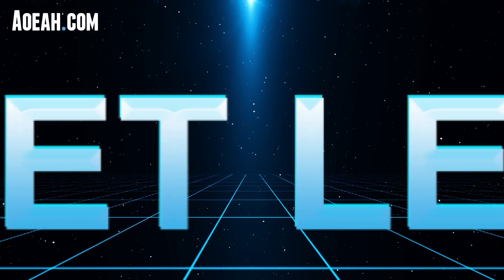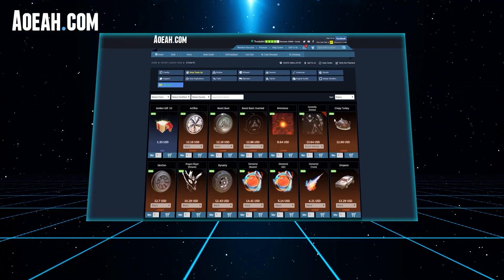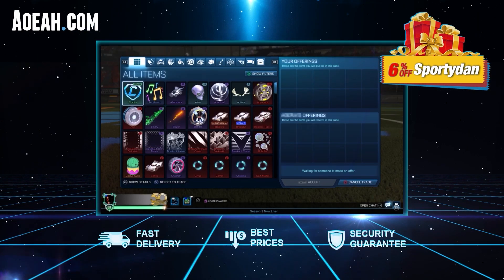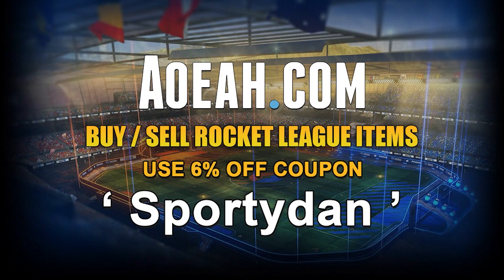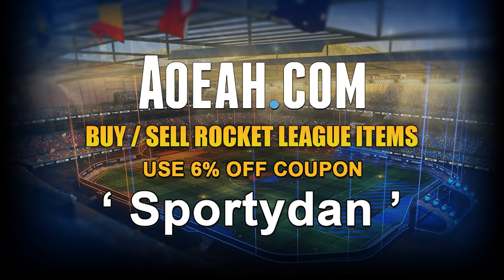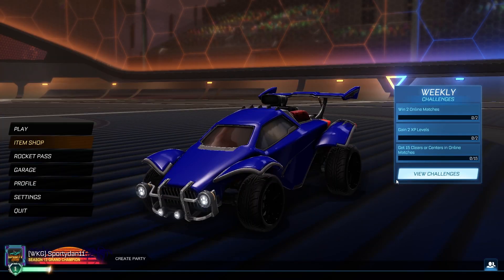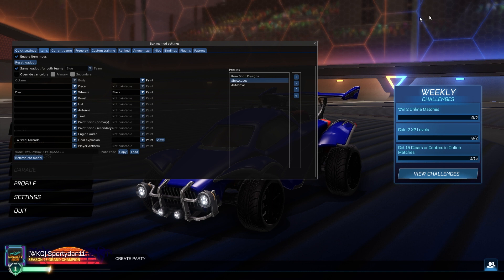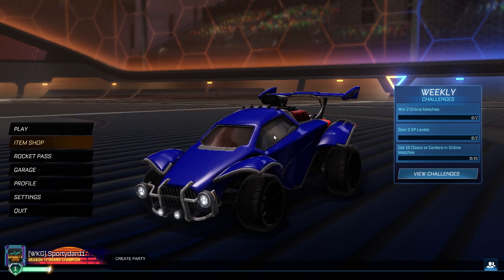Showcasing All *NEW* Painted Black Market Goal Explosion "TWISTED TORNADO" - Rocket League Season 12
Hey guys in todays video im showcasing the new Season 12 black market goal explosion Twisted Tornado!!
Aoeh.com Sponser Link! Use Code Sportydan